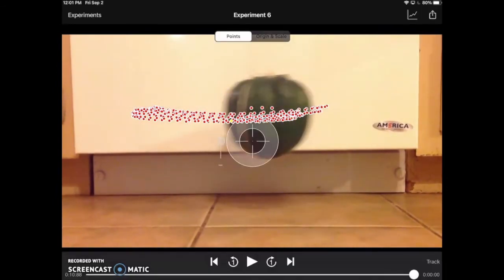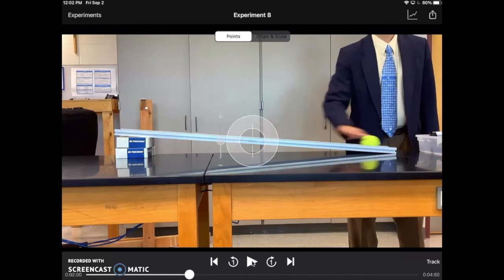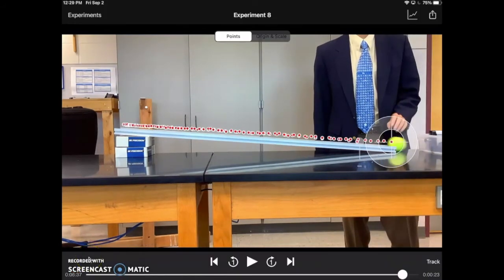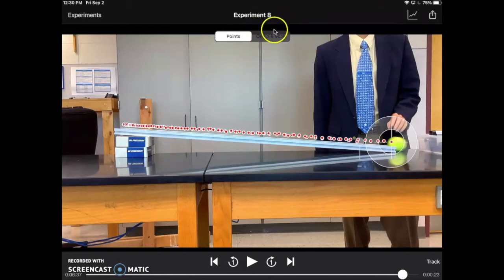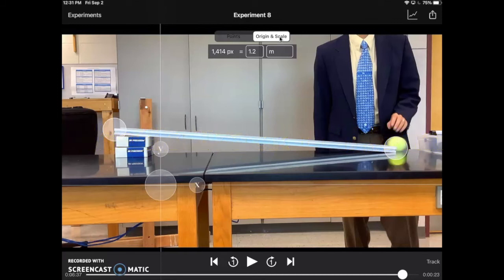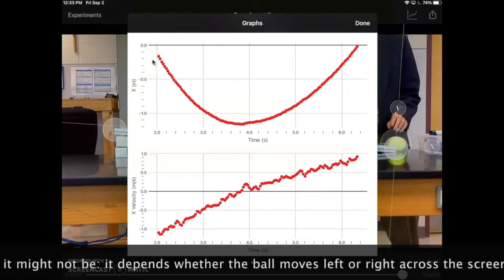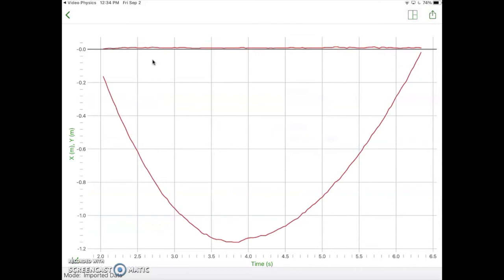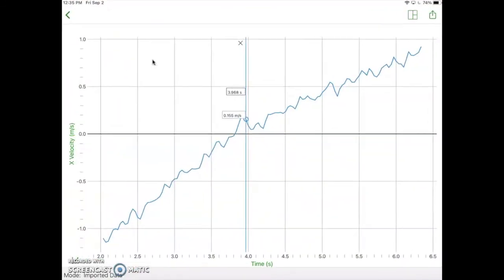Physics - Unit 1 - Motion Lab Video Physics